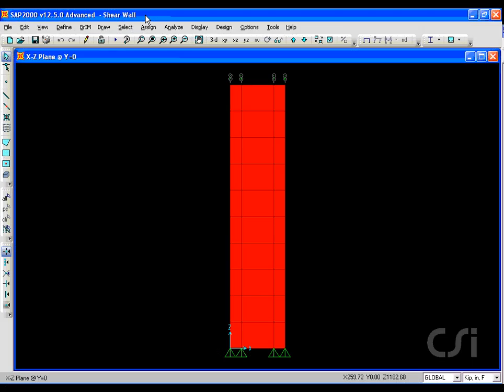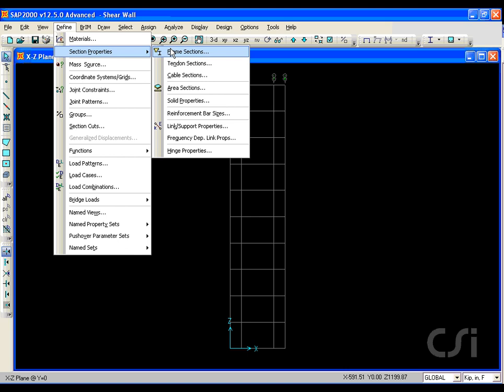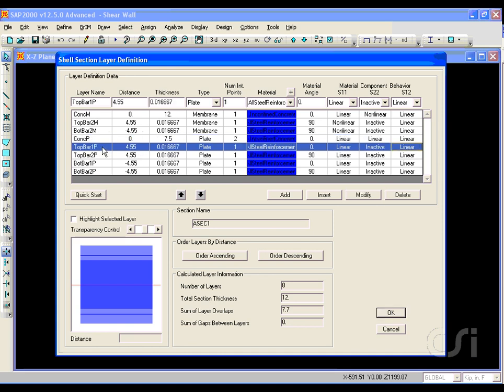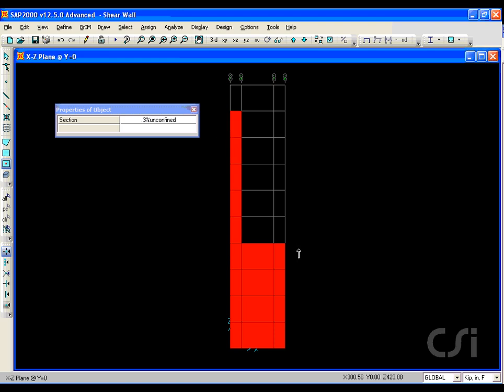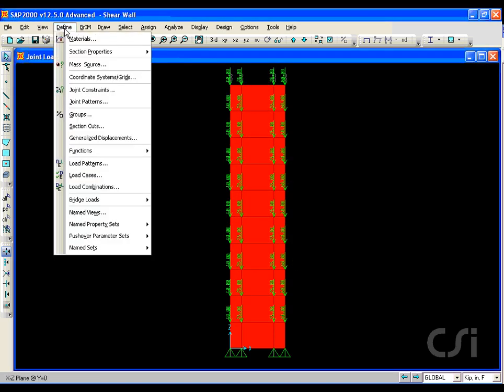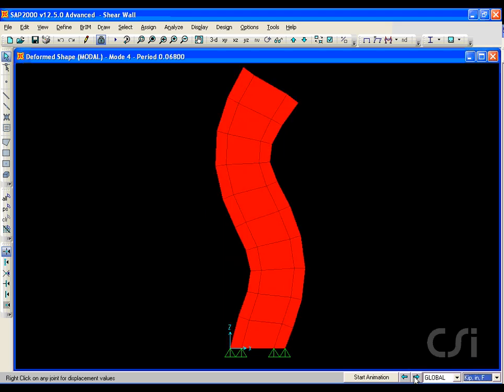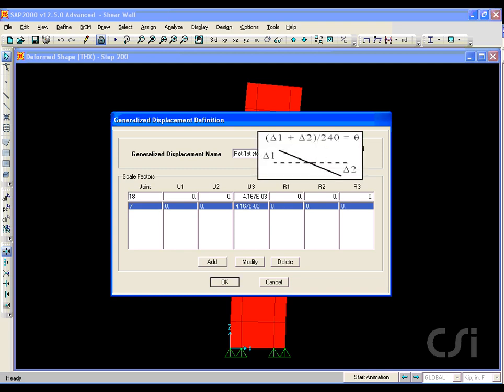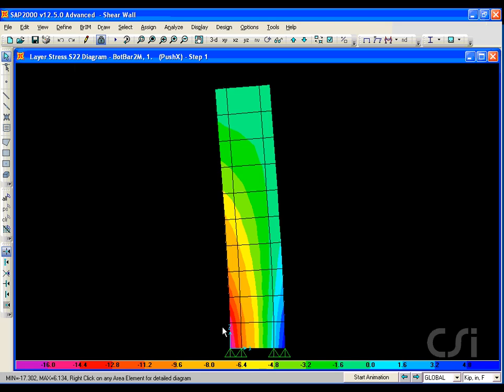Nonlinear Shear Wall V14S